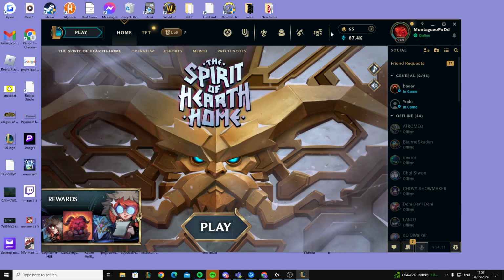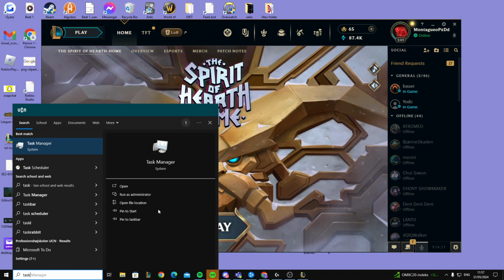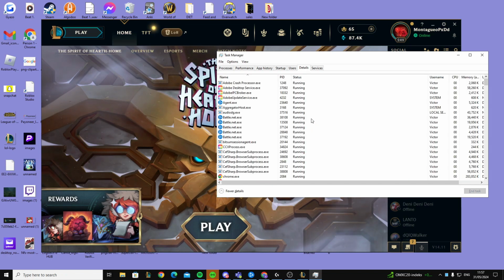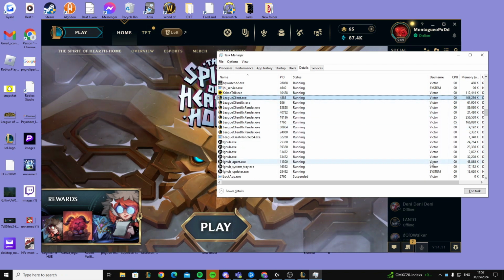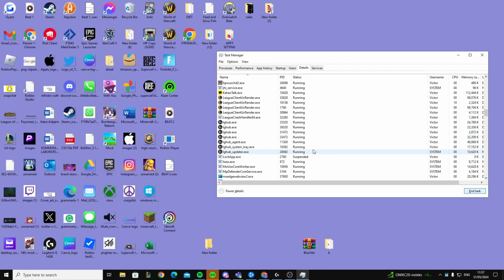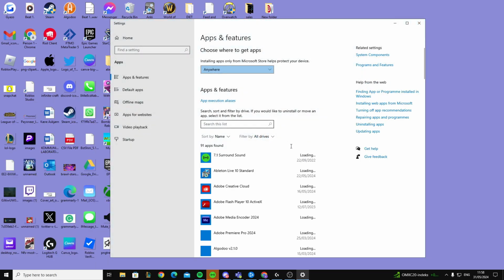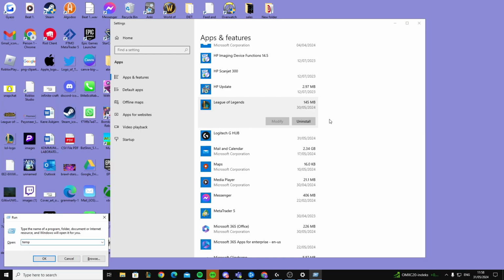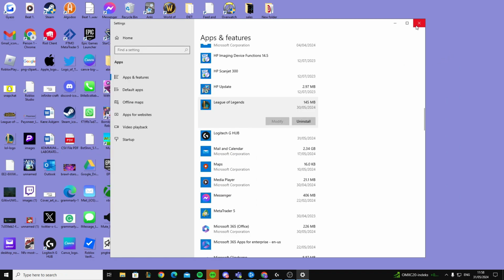How To Fix League Of Legends Client Not Opening (2026)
In this video I'll show you how to easy and fast fix your league of legends client not opening or working. The method is very simple and clearly described in the video. Follow all of the steps & see how you can fix riot client not working or opening, and how you can fix lol errors and bugs. Easy fix league of legends not starting